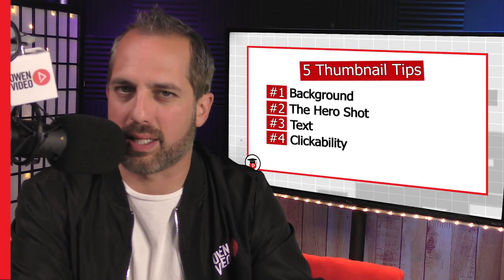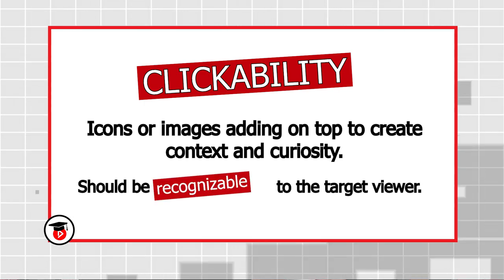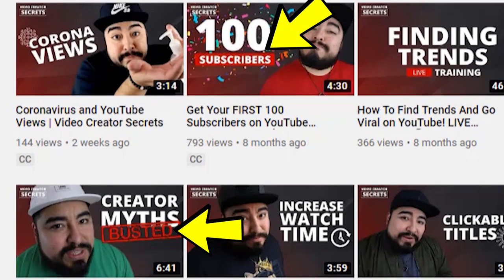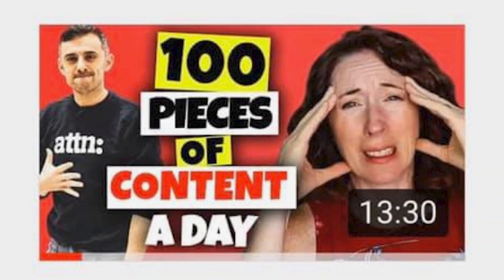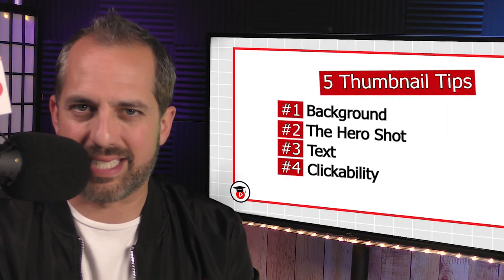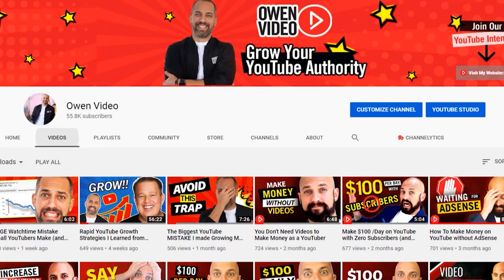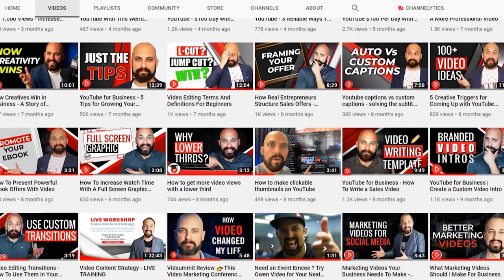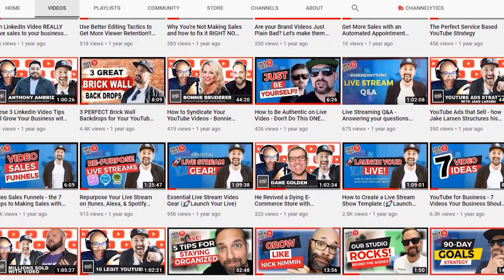Biggest Thumbnail Mistakes Small YouTubers Make (and how to fix them!)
Get more views with your thumbnails, and these 5 thumbnail tips will get you the clicks your videos need to grow your channel.

First impressions matter, and you only get one chance to capture the viewer's attention and get them to choose your video over all the others. By following these three design tactics, you will get the viewer curious and wanting more.

You’re Watching Owen Video - the nations leading expert helping Business Leaders, Keynote Speakers, and Content Creators become Successful Video Influencers.